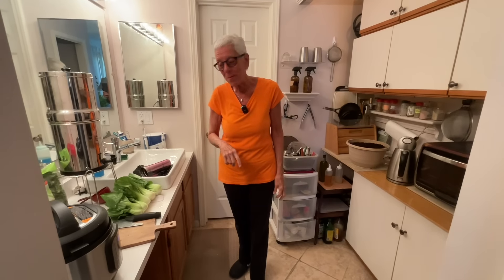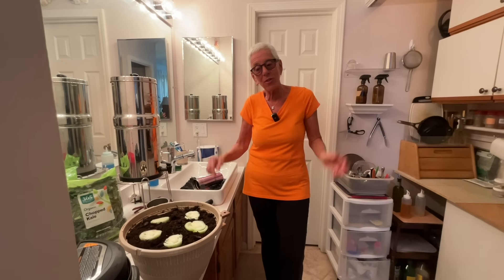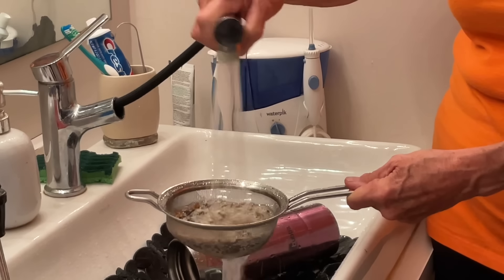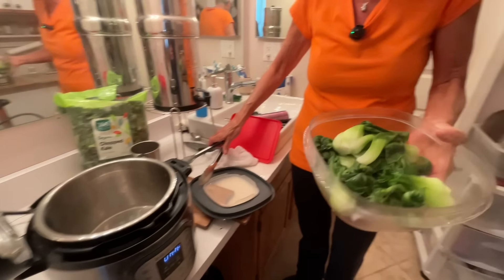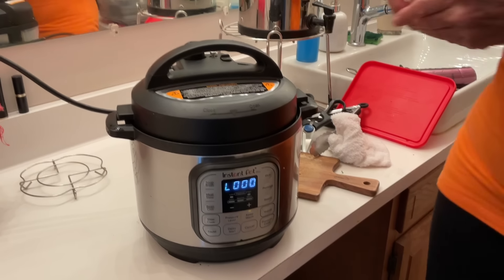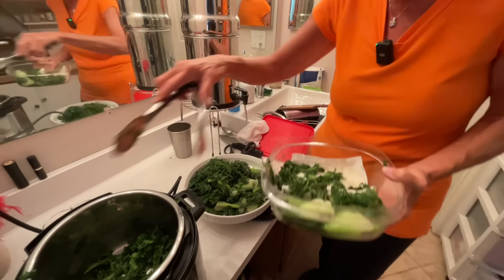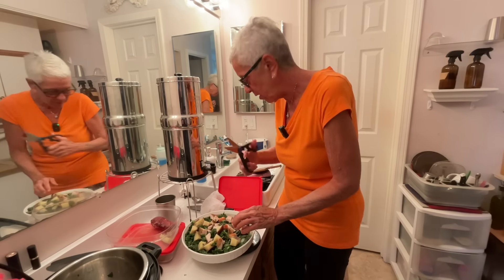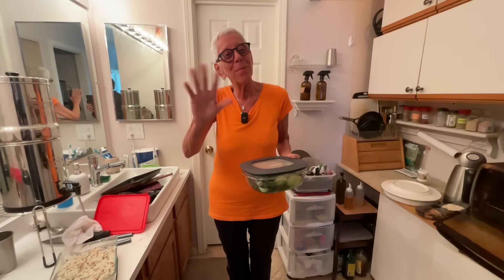PREP COOKING HEALTHY FOODS - COOKING MIXED GRAINS (baked) and BOK CHOY & KALE (instant pot) - DELISH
Tupperware Midgets
Rainbow Symphony Suncatchers
Paring Knife
Mini electric heater
Jason Coconut Mint Toothpaste
Edamame Pasta
Raw Probiotics (Women)
Wayne Dyer, Change Your Thoughts Change Your Life
Angels in my Hair by Lorna Byrne
Conversations With God, Books 1, 2, 3
Rumpl Blanket (National Parks)
Roasted edamame
Dandy Blend
food scale
oil sprayer dispenser
Warm Winter Hat
Berkey water filtration system
Heat Holders Mittens
100% wool military blanket
Slip Stop Liner
kitchen knife
toaster oven
smoked paprika
white pepper
pink salt
nori sheets
BPA-free Rubbermaid containers for salad
BPA-free Rubbermaid containers, assorted sizes
Lundberg Rice Cakes
Alien Tape
SAMBRANI Premium Incense Sticks
Mad Mat
12V Heated Mattress Pad
HERO neck wallet (travel pouch)
100% Turkish Cotton towel
tooth powder
happypo handheld bidet
Hot Logic Food Warmer/Cooker
Mosquito netting
Car tent shelter awning
swivel magnetic hooks
little white appliqué flowers in van
little clock in my van
mackerel packed in water
butane stove
stove wind screen
Helinox Camping Chair (Sunset Chair)
USB rechargeable lights
Platypus water storage bags
Maxxair fan
solar panels
blue paisley fabric used for ceiling
leaf fabric used for wall
bug zapper with light
black comforter
foam mattress
12V fridge/freezer
ice packs
Bluetti 2000W (AC200P)
Instant Pot pressure cooker
tea kettle
extension cord with cube block plug
fire extinguisher
first aid kit
packing cubes
CO2 detector
reusable shopping bags
She wee (female urinary device)
step to get to roof

FOOD PLAN FOR WOMEN (FOR REDUCING)

BREAKFAST
1 Protein
1 Grain
1 Fruit

LUNCH
1 Protein
1 Vegetable
1 Fat

DINNER
1 Protein
1 Vegetable
1 Grain
1 Fat

PROTEIN
4 oz. meat/poultry/fish
2 eggs
2 oz. hard cheese
4 oz. cottage cheese (plain)
8 oz. yogurt (plain, no added sugar)
2 oz. nuts/seeds/nut butters (no sugar)
6 oz. beans (legumes)
4 oz. hummus
2 veggie burgers
4 oz. plain tofu
4 oz.  tempeh

GRAIN
4 oz. cooked rice, potato, quinoa (or any cooked whole grain)
4 oz. corn or peas or winter squashes
2 oz. oatmeal or oat bran (weighed dry, before preparing with water)
3 rice cakes

FRUIT
1 piece of fruit (apple, orange, banana, peach, etc.)
6 oz. loose or diced fruit (berries, grapes, cantaloupe, watermelon, fruit salad, etc.)
2 oz. dried fruit (raisins, dates, apricots, etc.)

VEGETABLES
16 oz. cooked or raw or a combination of both
including summers squashes
including avocado and olives, used sparingly

FAT
1 Tablespoon oil (olive oil, canola oil, safflower oil, vegetable oil, coconut oil, etc.) (any oil)
1 Tablespoon butter or margarine (no sugar in ingredients)

CONDIMENTS (with meals)
free to use mustard, vinegar, spices, lemon/lime, cinnamon, pam spray, herbs, soy sauce, fat free broth or stock (unless you find yourself abusing any of these foods)

AVOID
flour
alcohol
sugar, artificial sweeteners, all sweeteners

see this article for all ingredients that are sugar:
Secret Sugars: The 56 Different Names for Sugar